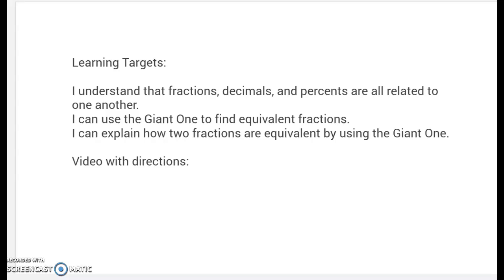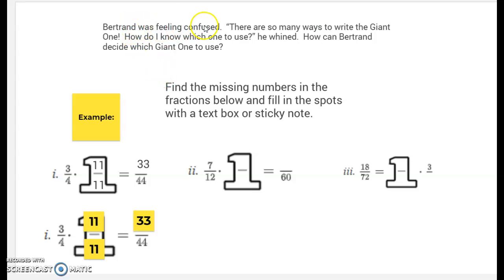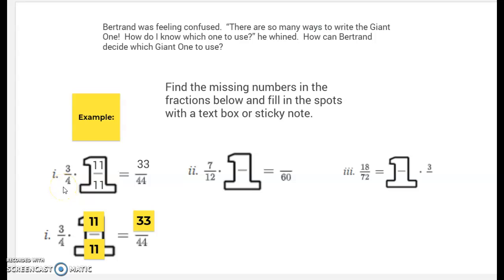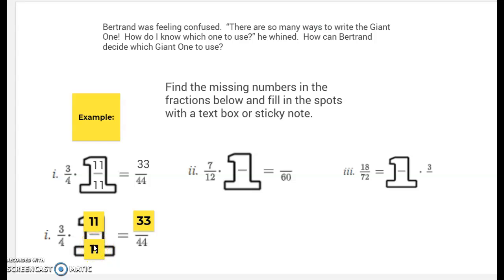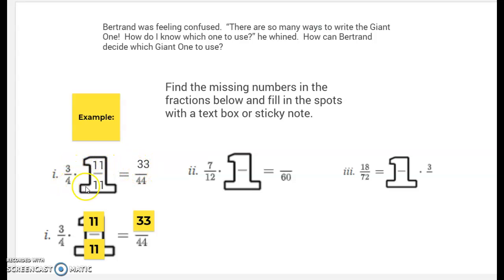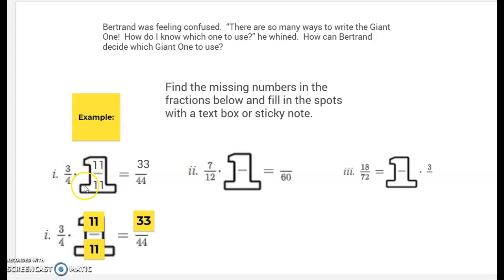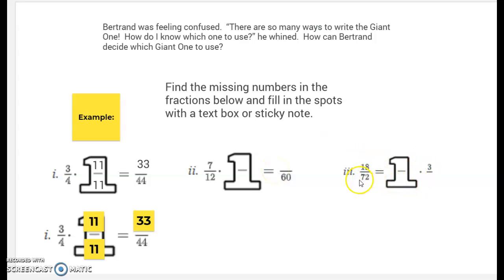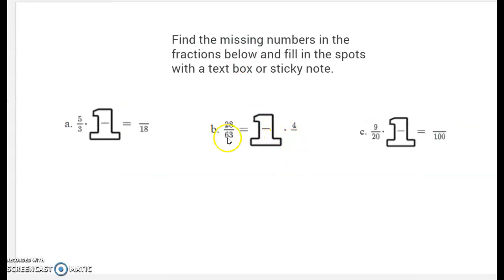Lesson 3.1.1, Day 2